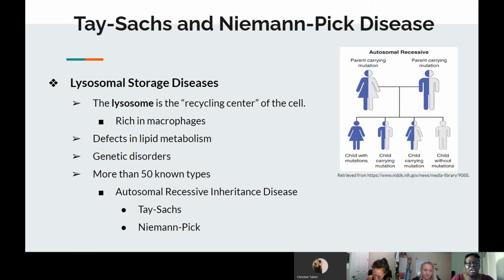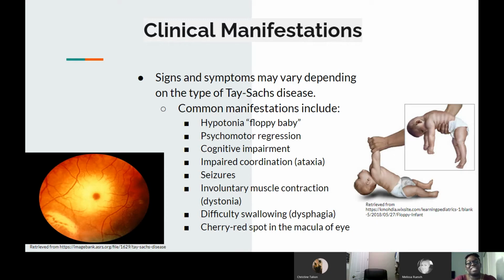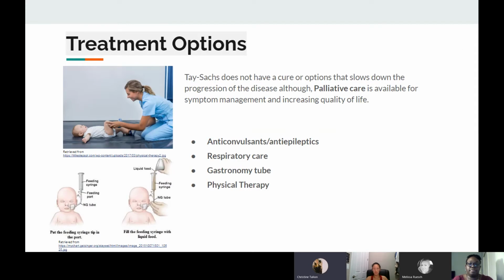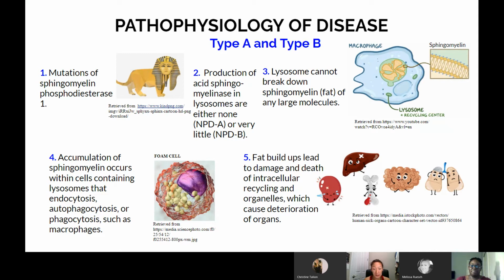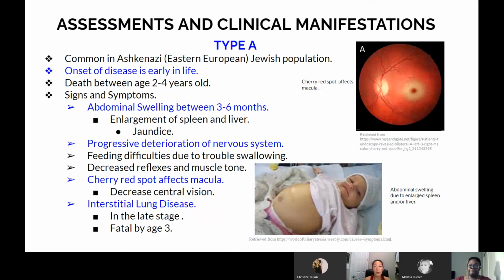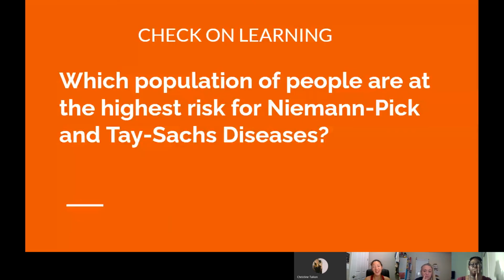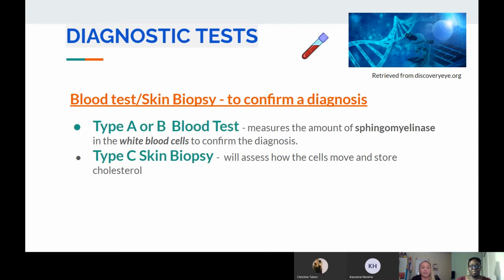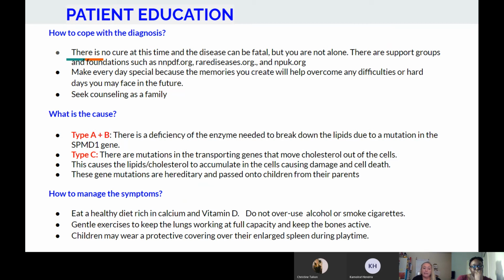Talion - Tay-Sachs and Niemann-Pick Disease